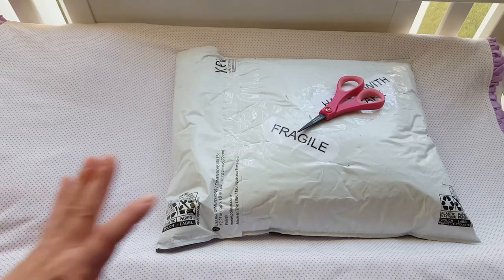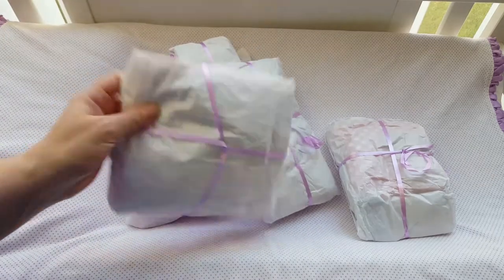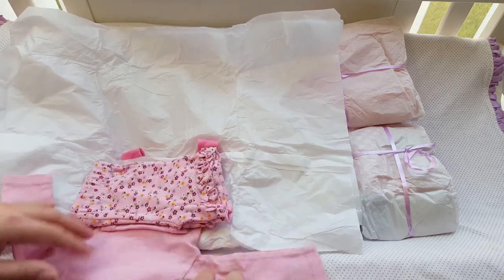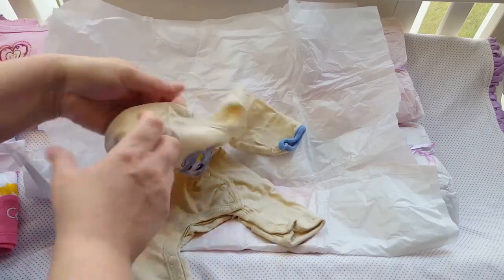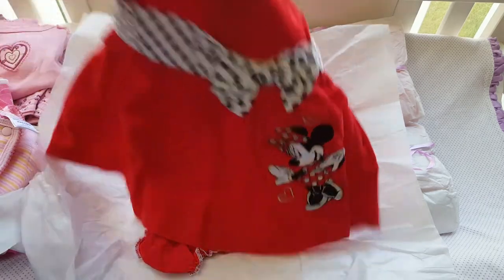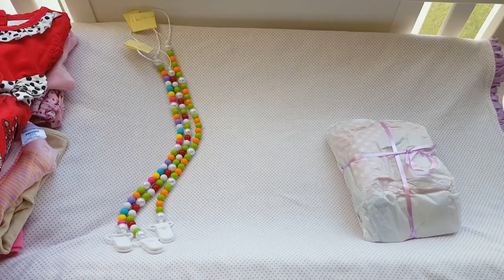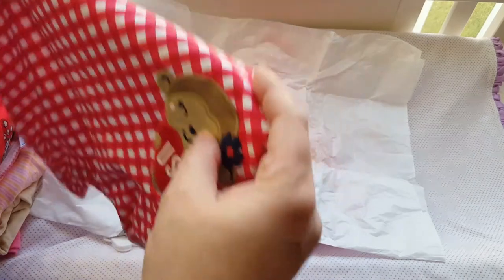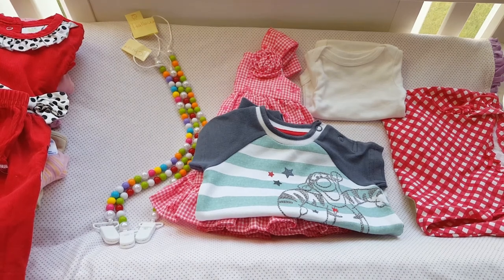Went shopping at Ginny's "Haul"🛍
I wanted to share a small haul with you. I received these wonderful clothes from a dear friend of mine here on YouTube, Ginny from Springtime kreations! She has some clothing left if you guys are interested, please go check her Channel out ,she has some beautiful babies, and wonderful topics. She is also the one who adopted my beautiful Eleanor Ann, so if you would like to follow her ,Ginny is her new mommy.
As I was saying in the video keep a watch out, I should be posting some videos today on more of my babies up for adoption.